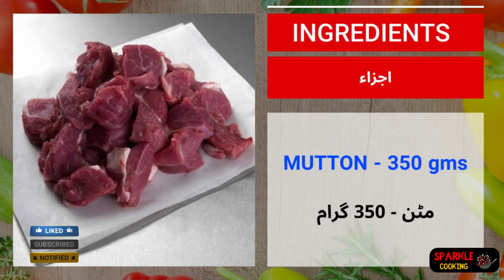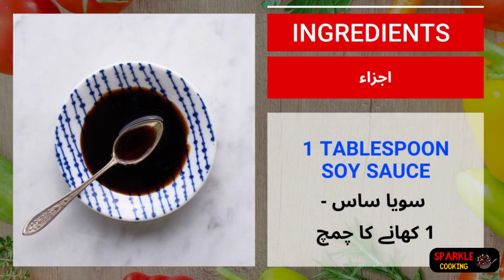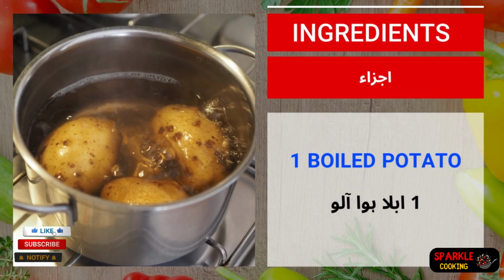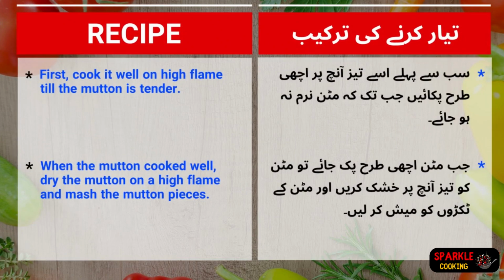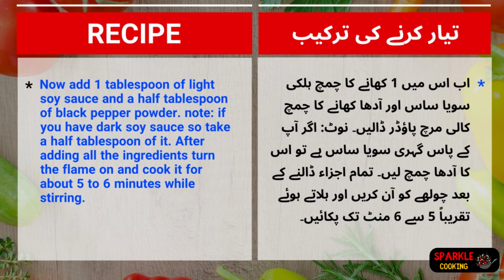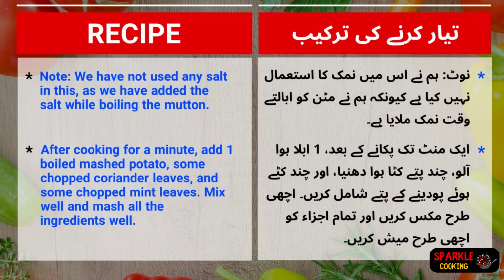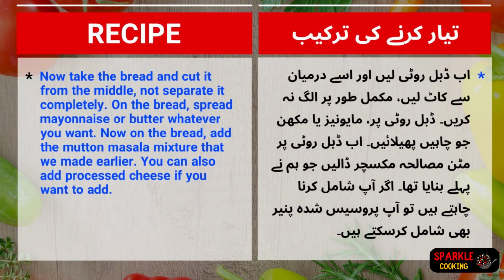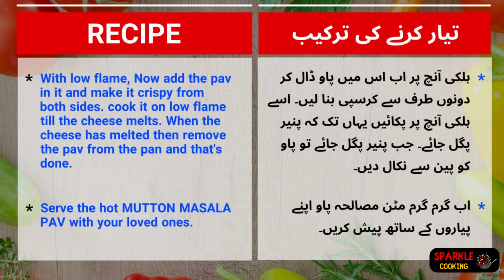Mutton Masala Pav With Creamy Jelly Pudding Recipe | Mutton Masala Pav Recipe In Urdu & English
Hi viewers welcome to our cooking channel "Sparkle Cooking." In this video, we will learn how to make delicious and sweet "Mutton Masala Pav With Creamy Jelly Pudding."

Mutton Masala Pav With Creamy Jelly Pudding Recipe
Mutton Masala Pav Recipe
Mutton Masala Pav

Mutton Masala Pav With Creamy Jelly Pudding Recipe In Urdu
Mutton Masala Pav Recipe In Urdu
Mutton Masala Pav In Urdu

Pav, pudding, cooking with Benazir, masala pav, street food, masala pav recipe

Mutton Masala Pav With Creamy Jelly Pudding Recipe In English
Mutton Masala Pav Recipe In English
Mutton Masala Pav In English

Dawat Special Dish
Party Special Dish

Best Mutton Masala Pav With Creamy Jelly Pudding Recipe In English
Best Mutton Masala Pav Recipe In English
Best Mutton Masala Pav In English

Best Mutton Masala Pav With Creamy Jelly Pudding Recipe In Urdu
Best Mutton Masala Pav Recipe In Urdu
Best Mutton Masala Pav In Urdu

Mutton Masala Pav Ki Recipe
Mutton Masala Pav Ki Recipe In Urdu
Mutton Masala Pav Ki Recipe Urdu Mein
Mutton Masala Pav Ki Recipe In English
Mutton Masala Pav Ki Recipe English Mein

Mutton Masala Pav Recipe By Cooking With Benazir

How To Make Mutton Masala Pav
How To Make Mutton Masala Pav At Home

Mutton Masala Pav Banane Ka Tarika
Mutton Masala Pav Bananay Ka Tarika

Mutton Masala Pav Banane Ka Tarika In Urdu
Mutton Masala Pav Bananay Ka Tarika In Urdu

Mutton Masala Pav Banane Ka Tarika In English
Mutton Masala Pav Bananay Ka Tarika In English

Indian Street Food
Spicy Mutton Recipe
Mutton Pav Bhaji
Indian Snacks
Easy Mutton Recipe
Street Food Delights
Mutton Curry
Indian Cuisine
Homemade Masala Pav
Mutton Dish
Indian Food Vlog
Cooking Tutorial
Delicious Street Food
Quick and Easy Recipes
Foodie Journey
Street Food Series
Mutton Masala Street Style
Flavorful Indian Dish
Cooking Inspiration
Food Fusion